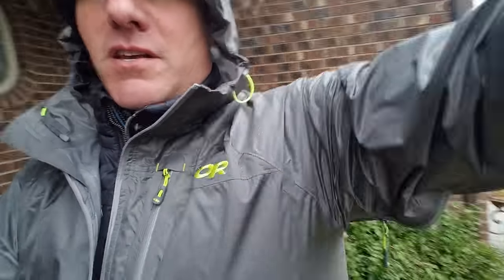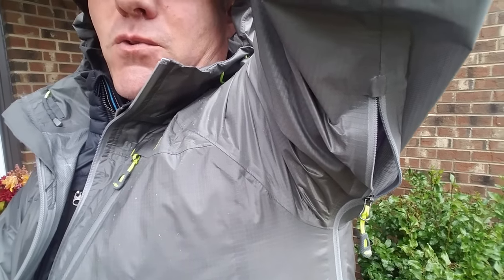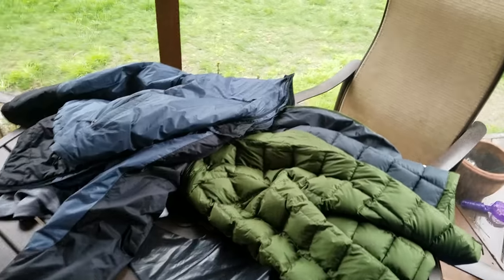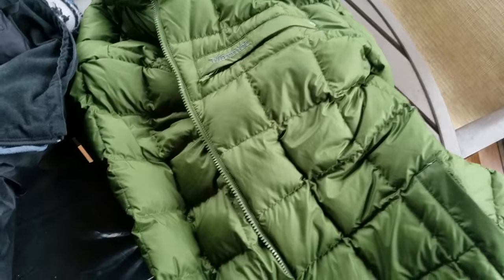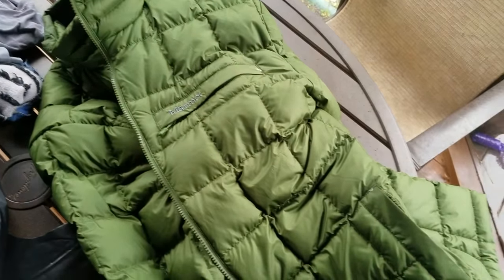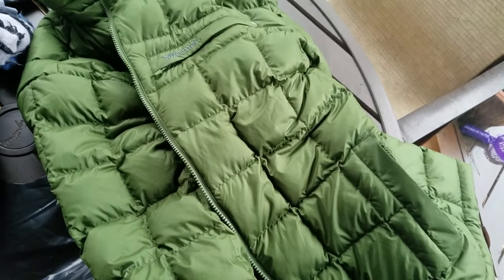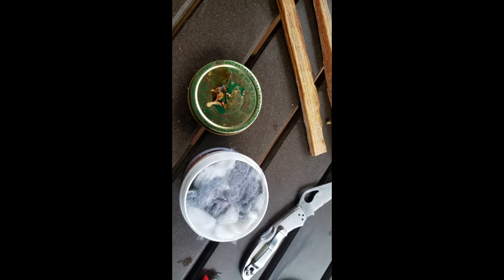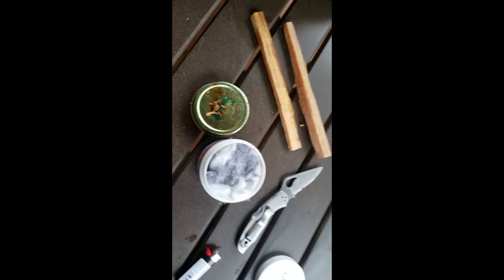Surviving a Rainy cold day!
Clothes and equipment to avoid hypothermia on a cold wet day.

FIRE COTTON IS VASELINE not Gasoline

Outdoor Research Rain Coat

Merino Wool Hat

Darn Tough Socks

Fat Wood

Marmot Down Coat